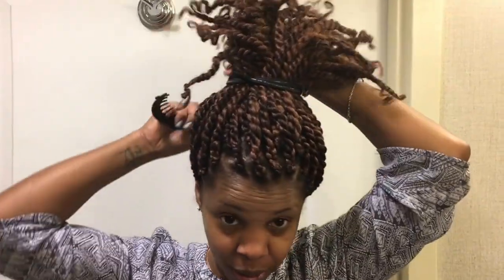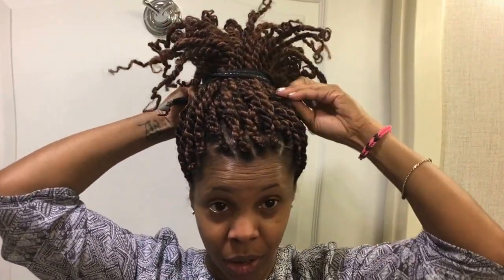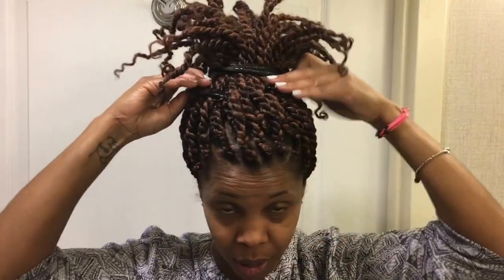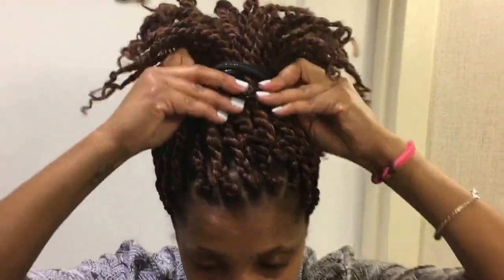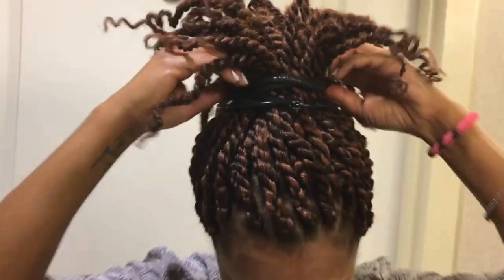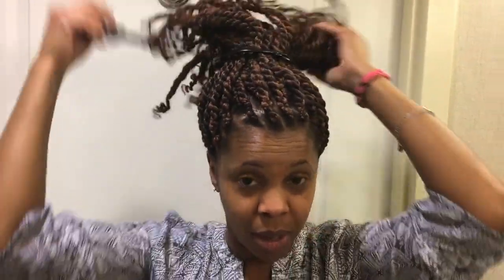TRICKS FOR GATHERING EXTRA THICK CURLY HAIR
Hey all you ladies and gents with massive amounts of curly, textured hair. Here's a trick to help those of you who can't gather all your hair into one hand. This is the one time we give you permission to use your old headband.

Gather it, PuffCuff it and Go!

african hair accessories
best hair accessories
hair bun accessories
hair accessories for braids
hair cuffs for braids
girls hair band
clips for hair
hair accessories for girls
girls hair accessories
hair clips for buns
bun hair clip
natural hair accessories
large hair clips for thick hair
hair clips for thick hair
hair accessories for thick hair
best hair clips for thick hair
clips for thick hair
thick hair clips
big hair clips for thick hair
strong hair clips for thick hair
hair clips thick hair
best hair accessories for thick hair
hair accessories for women
womens hair clips
hair clips for women
hair accessories women
hair clips women
girls hair accessories
girls hair clips
hair clips for girls
little girl hair accessories
little girl hair clips
puffcuff
puff cuff
the puff cuff
puff cuff hair clamp
puff cuff clamp
how to use the puff cuff
puff cuff styles
puff cuff short hair
puffcuff hair clamp review
puff cuff reviews
puffcuff where to buy
puffcuff hair styles
puff cuff on short hair
afro puff cuff
puffcuff 4c hair
puff cuff uk
puff cuff target
puffcuff jr
puffcuff youtube
puff cuff in stores
puffcuff hair clamp
puffcuff hair clamp uk
puff cuff sizes
puffcuff walmart
puff hair clip
puff hair clamp
hair puff
puff clip for natural hair
hair cuffs
hair clamps
puff maker for hair
hair puff accessories
hair puff clip online
puff hair accessories
natural hair puff clip
hair puff clips buy online
hair puff style
banana clip for thick hair
where can i buy hair cuffs
hair accessories for making puff
hair clamps for natural hair
clamps for hair
afro puff clip
puff band for hair
puff hair style
clip in afro puff
clip for making hair puff
hair accessories to make puff
how to use hair puff clip
how to use hair puff maker
puff hair band
hair style puff
hair puff tool
puff for curly hair
puff hairstyle clips
how to use hair puff accessories
clamp hair clips
how to use puff clip
puff hairstyle step by step at home
afro puff cuff
aliexpress puff cuff
amazon puff cuff
buy puff cuff
cuff and puff
ebay puff cuff
hair puff cuff
how to use a puff cuff
mini puff cuff
natural hair puff cuff
puff cuff amazon
puff cuff bun
puff cuff clamp
puff cuff ebay
puff cuff facebook
puff cuff for hair
puff cuff for natural hair
puff cuff for sale
puff cuff instagram
puff cuff jr
puff cuff junior
puff cuff micro
puff cuff mini
puff cuff natural hair
puff cuff on amazon
puffcuff for natural hair
puffcuff hair
puffcuff hair clamp
puffcuff hair clip
puffcuff hair styles
puffcuff jr
puffcuff llc
puffcuff micro
puffcuff natural hair
puffcuff natural hairstyles
puffcuff original
puffcuff original 5
puffcuff walmart
puffcuff website
puffcuff youtube
small puff cuff
super molded cuffed puff boot w
the puff cuff
what is a puff cuff
where can i buy a puff cuff
where can i buy the puff cuff
where to buy a puff cuff
where to buy puff cuff
where to find a puff cuff
youtube puff cuff Follow Us